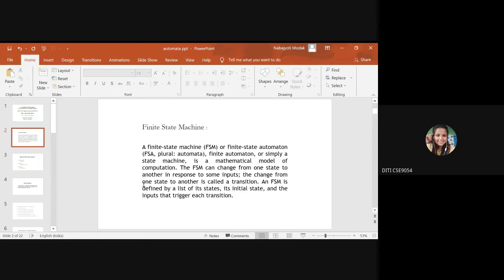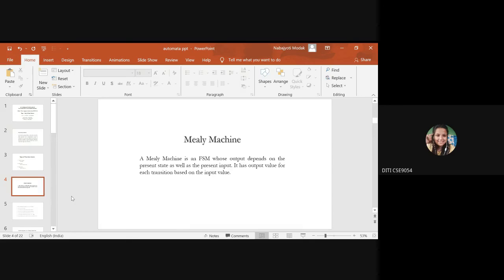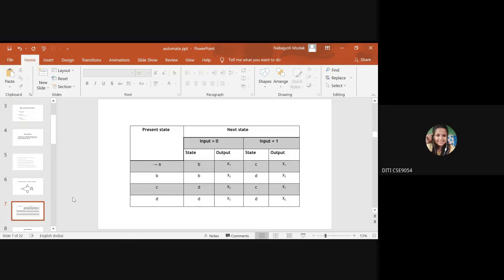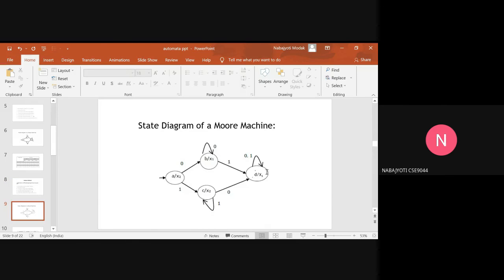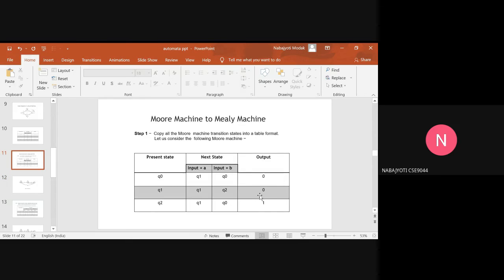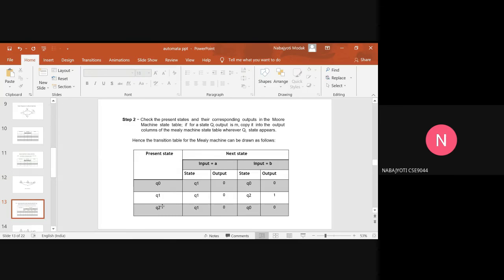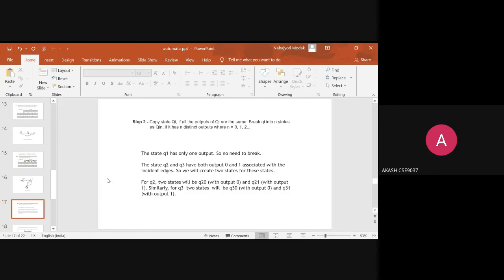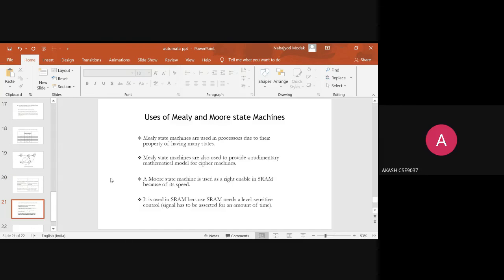S7 CA3 Mealy and Moore machines by Diti Dutta Nabojyoti Modok Akash Sarkhel. Pls see desciption.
S7 CA3 Mealy and Moore machines by  Diti Dutta Nabojyoti Modok Akash Sarkhel.